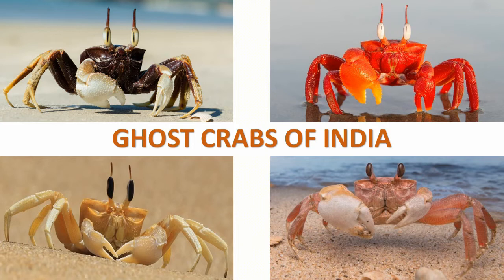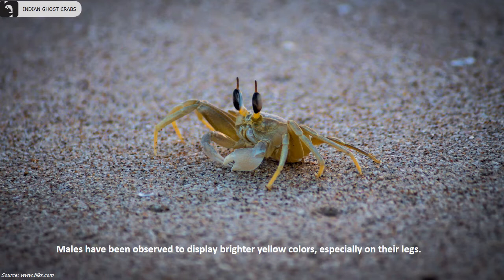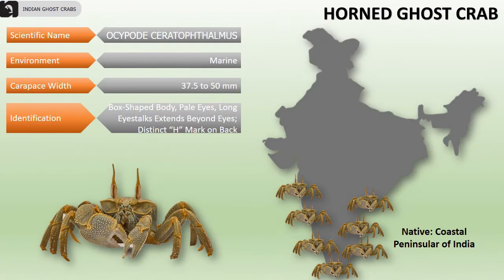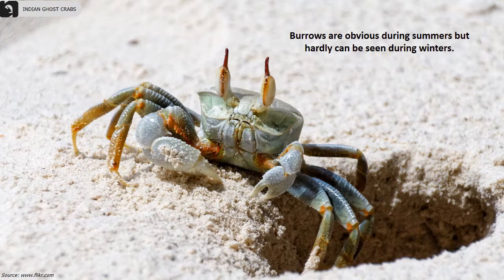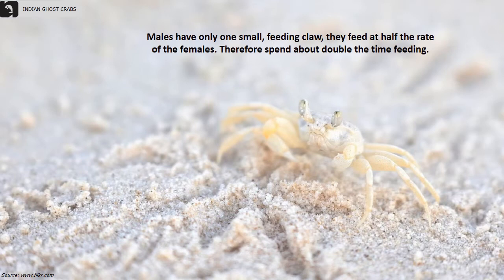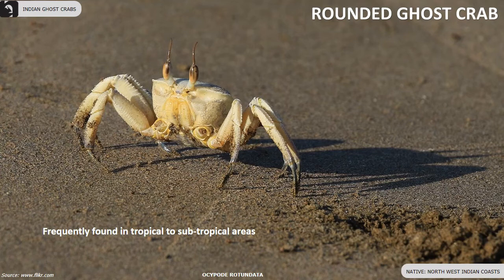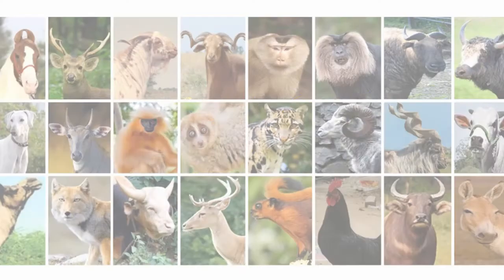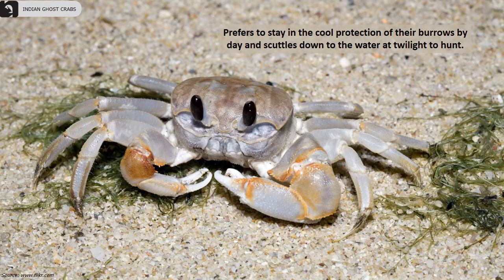Ghost Crabs of India 🇮🇳 | Marine Crabs | Decapods l Crustacean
There are 6 species of Ghost Crabs in India, and the state-wise details are as follows,
North West Indian Coast – Rounded Ghost Crab, Smooth-Handed Ghost Crab
South Indian Coast – Brevicornis Ghost Crab, Smooth-Handed Ghost Crab
East Indian Coast - Brevicornis Ghost Crab, Red Ghost Crab, Smooth-Handed Ghost Crab
West Indian Coast - Brevicornis Ghost Crab, Smooth-Handed Ghost Crab
Coastal Peninsular of India – Horned Ghost Crab, Pallid Ghost Crab, Smooth-Handed Ghost Crab

00:00 Intro

Ghost crabs are semi terrestrial marine crabs inhabiting in the intertidal zones, commonly in the tropical and subtropical regions throughout the world. They have distinctive elongated eyestalks, and box-like bodies. In this video let’s see about the 6 species of Ghost Crabs that are found in India.

00:28 Brevicornis Ghost Crab
Can be confused with the Horned Ghost Crabs, but can be differentiated by their dark black eyes. They are found in West, East and Southern coasts of India. Carapace width is 26 to 50 mm. They are Mottled Brown to Yellow in Colour; and Black Eyes. Their Rear-end is Distinctly Narrower than the Front. First described by the French zoologist Henri Milne-Edwards in 1837. Males have been observed to display brighter yellow colors, especially on their legs. They are common inhabitants of open sandy beaches, living in burrows in the intertidal zones. They are swift runners and primarily nocturnal crabs, though they may also emerge during the day.

01:31 Horned Ghost Crab
Also known as the Horn-Eyed Ghost Crabs found along the coastal peninsular region of India. Carapace width is 37.5 to 50 mm. Box-Shaped Body, Pale Eyes, Long Eyestalks Extends Beyond the Eyes; and have Distinct “H” Mark on their Back. They feed on dead animals on the shore from fireworms to fish, shrimps and even other crabs. Also hunt small animals and clams and snails near the water's edges. Horns are shorter in females and absent in juveniles. They run at speeds up to 2.1 meters per second (6.9 ft/s). They can stay for a long time away from the sea because they can absorb water from the wet sand through special hairs on the base of their legs by capillary action.

02:37 Pallid Ghost Crab
Also known as Pie Crust Crab, Sand Crab, or Shore Crab found along the coastal peninsular region of India. Carapace width is 21 to 25 mm. Small Greyish-Brown Ghost Crab of Sandy Beaches with Greyish Brown Eyes. Mainly found close to their burrows on sand and gravel beaches. These crabs often use their claws to scrape flies from the underside of leaves. They feed on algae, detritus, flies and planktons. Males have only one small, feeding claw, they feed at half the rate of the females. Therefore spend about double the time feeding.

03:24 Red Ghost Crab
Usually seen along the sandy beaches close to estuaries along the Eastern coasts of India. Carapace width is 24 to 32 mm. Bright Red Colour Crabs with Large White Protruding Eyes. They have box-like bodies and one claw is larger than the other. However, not as marked in Fiddler Crabs. When a large number of these crabs come out of their burrows, the section of the beach appears bright red.

04:10 Rounded Ghost Crab
Frequently found in tropical to sub-tropical areas. In India they are found along the North Western Coasts. Carapace width is 45 to 50 mm. Large Greyish-Brown Crabs, with Short Claws, and Arched or Rounded Margins. Males create sand pyramids and towers exactly in front of their burrows during breeding season to attract female crabs. Their burrow depth ranges between 460 to 1300 mm (46 to 130 cm), sometimes they can be as deep as 2 meters. Their eggs are spherical in shape which includes six developmental stages with different color patterns: yellow, pale orange, orange, dark orange, brownish, brown color.

05:01 Smooth-Handed Ghost Crab
Small Ghost Crab without any horned eyes widely distributed along the Indian coasts. Carapace width is 10 to 40 mm. Pinkish-Brown Narrow-Fronted Ghost Crab, with Closely Set Dark Compound Eyes. Legs are slender, with pointed tips, and stout claws. They almost look translucent with flecks of pink and yellow; and camouflages well against the sand.

06:07 Outro

Information Sources: Internet
Documentation: Amrita L Kutuva and Hansen Thambi Prem
Technical Support: Rohan Prem Hansen